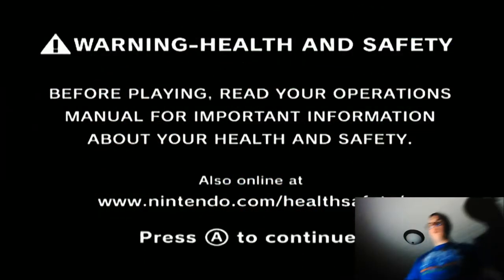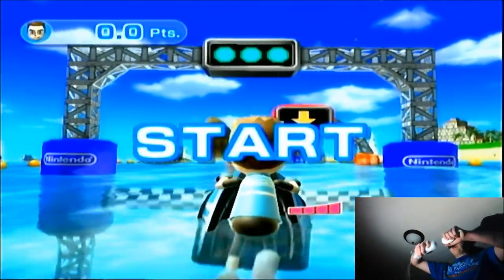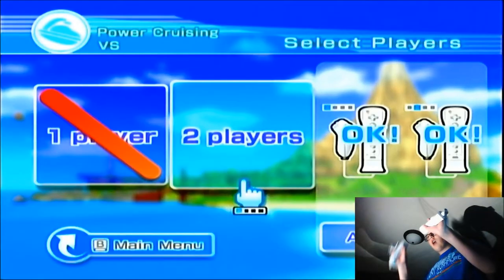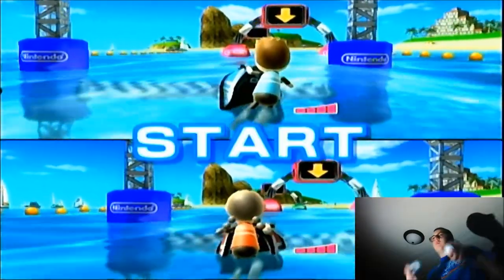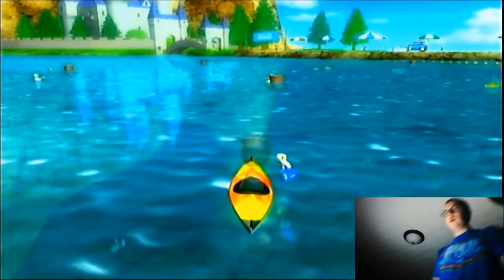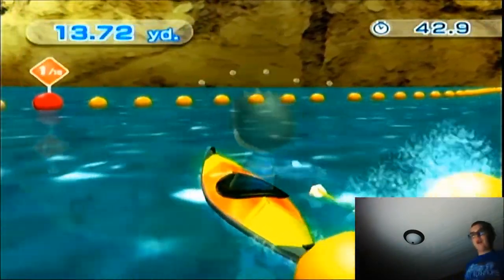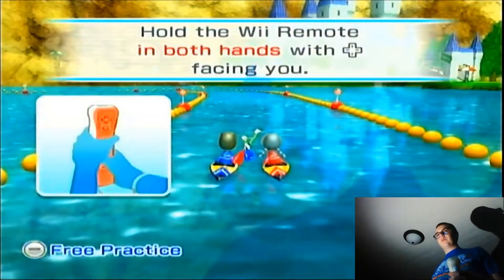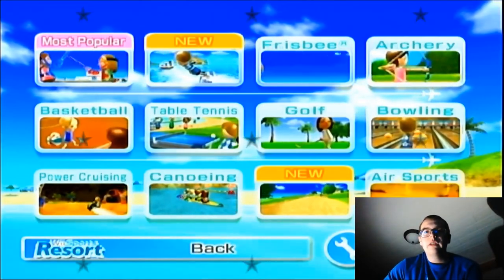How to Play Wii Sports Resort Power Cruising and Canoeing (Wii Nostalgia)nostalgia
Today I will be showing you how to play Power Cruising and Canoeing on Wii Sports Resort!